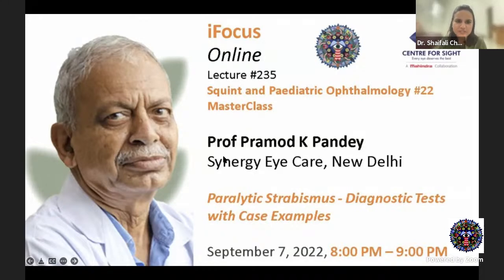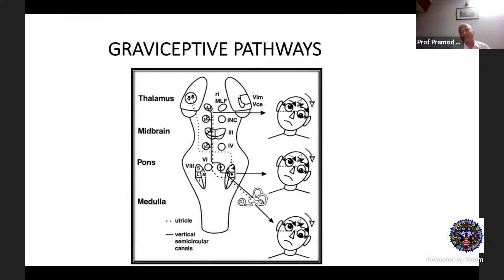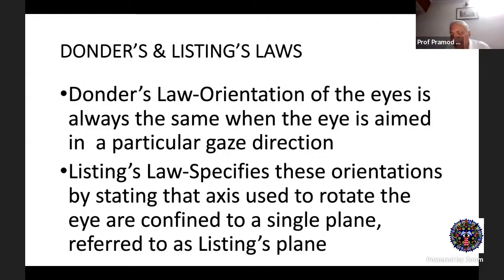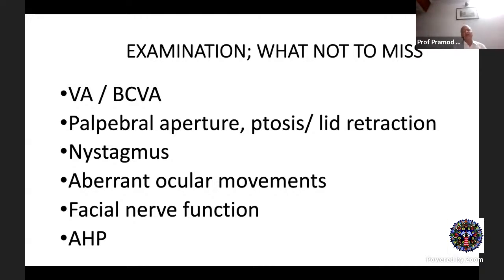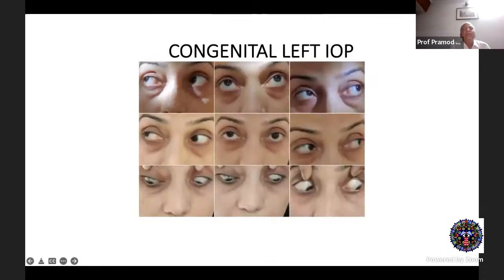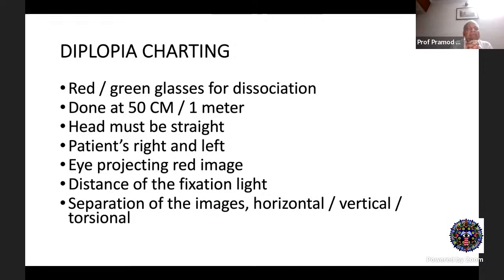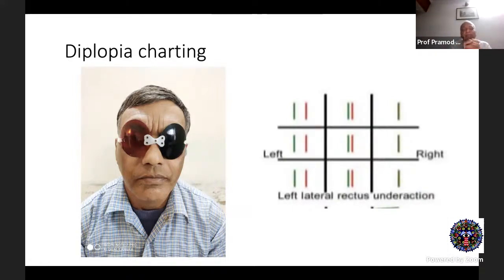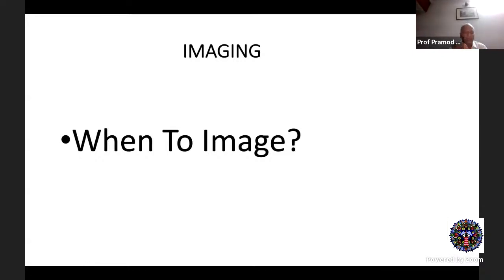Lecture # 235, Strabismus # 22, Paralytic Strabismus by Prof PK Pandey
Lecture #235
Squint and Paediatric Ophthalmology #22
MasterClass

Prof Pramod K Pandey
Synergy Eye Care, New Delhi
Paralytic Strabismus - Diagnostic Tests with Case Examples
September 7, 2022, 8:00 PM – 9:00 PM